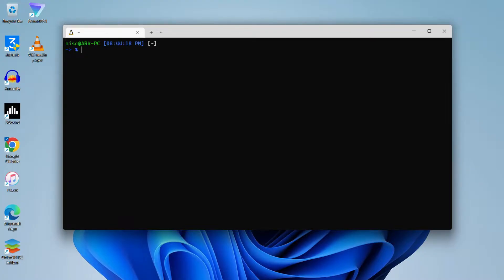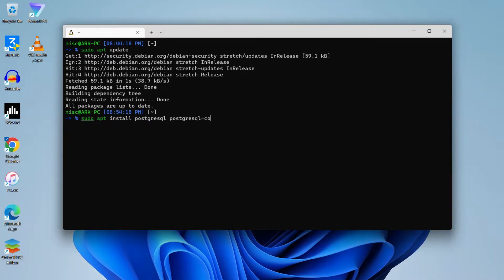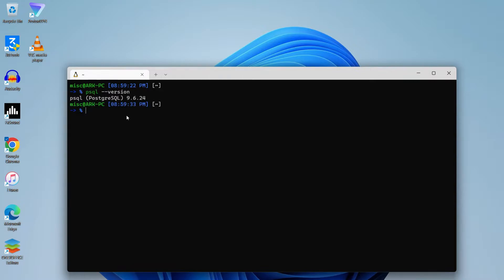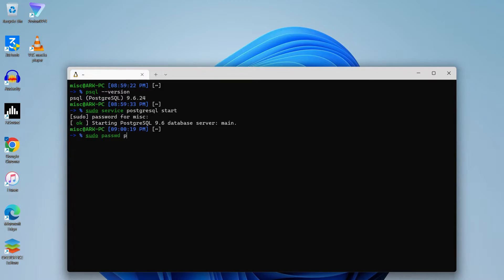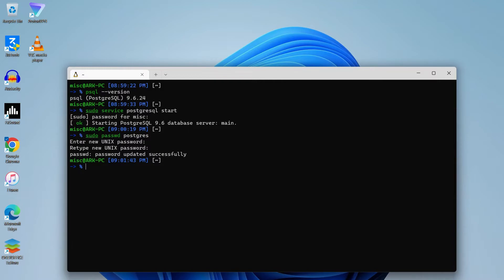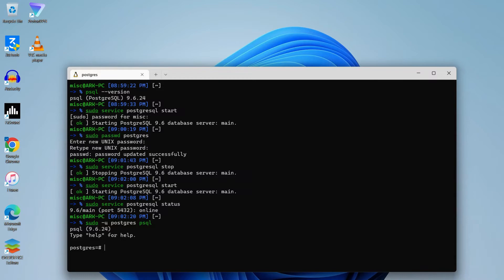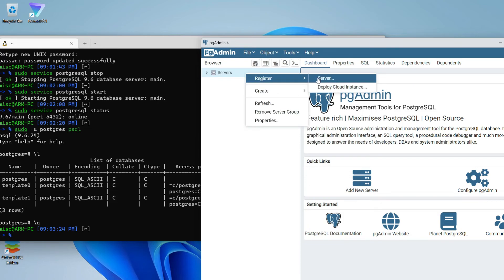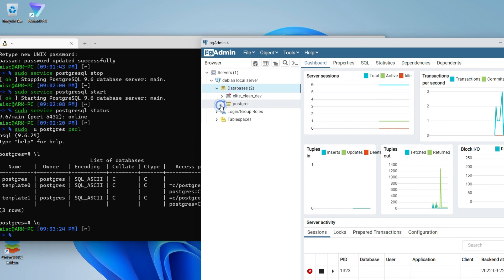Set up local Database server in linux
Description:
If you are a new developer working on a side project. You can easily set up your local postgres database server by following the video. Steps will be the same even if you are on a linux OS.

Commands:
Update your DEBIAN packages: `sudo apt update`
Install postgres: `sudo apt install postgresql postgresql-contrib`
Check version: `psql --version`

Start service: `sudo service postgresql start`
Set password: `sudo passwd postgres`
Connect to the postgres service and open the psql shell: `sudo -u postgres psql`